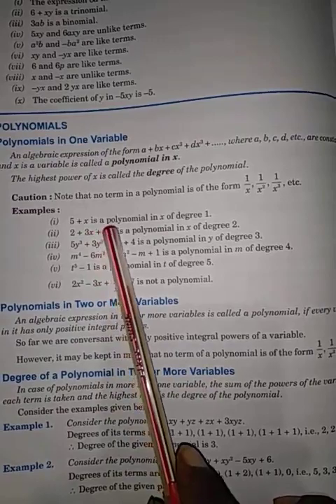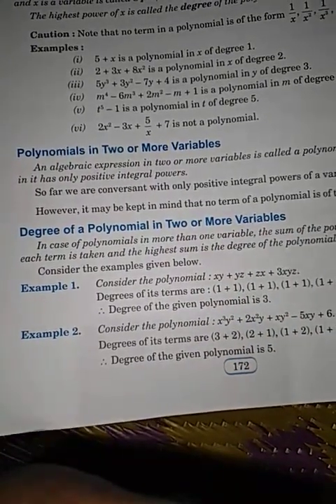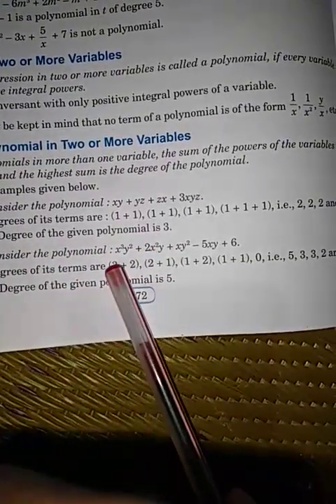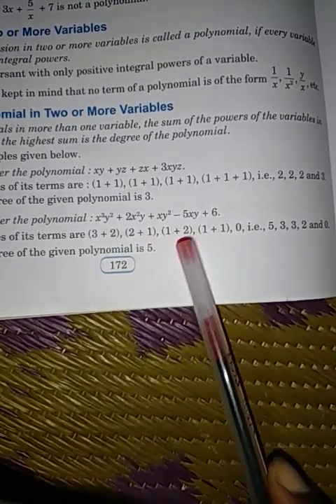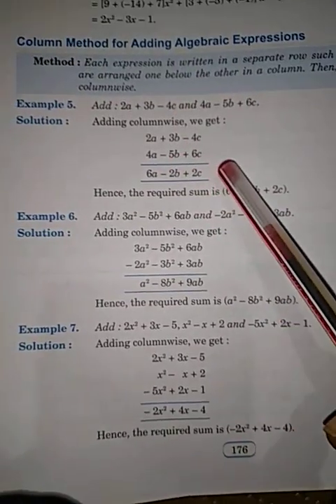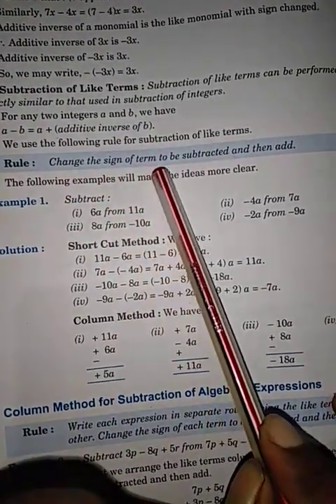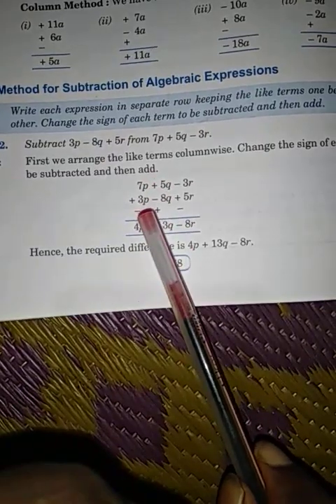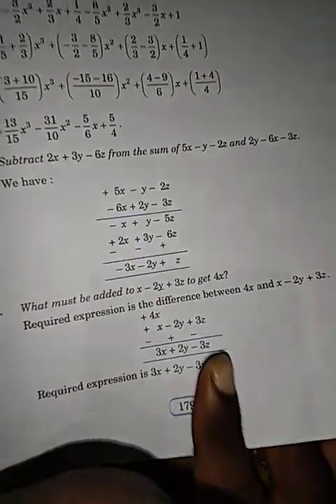STD 6 ICSE MATHEMATICS CH 12 (FUNDAMENTAL CONCEPT OF ALGEBRA ) PART 2